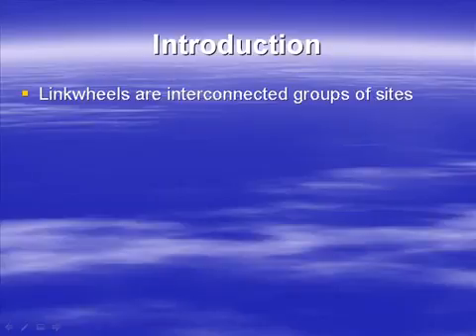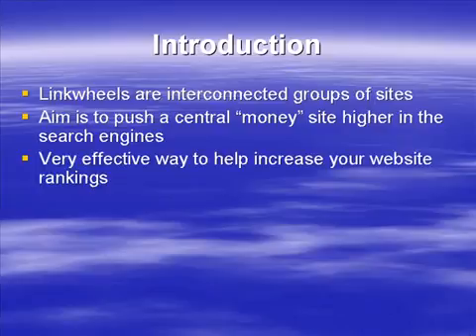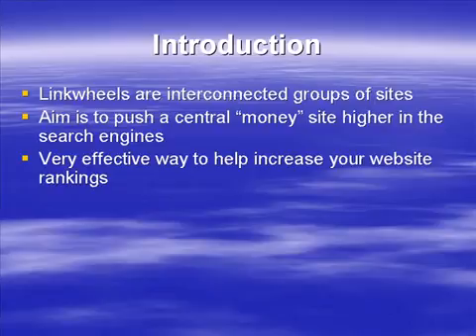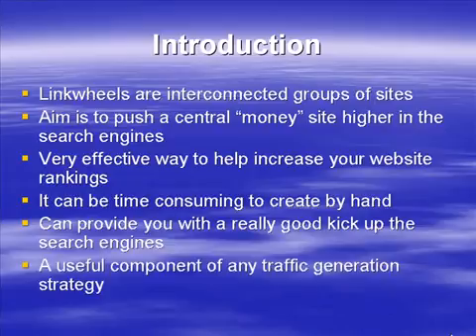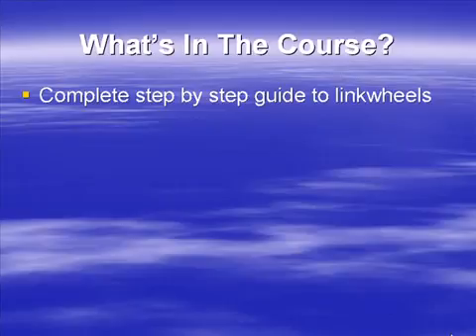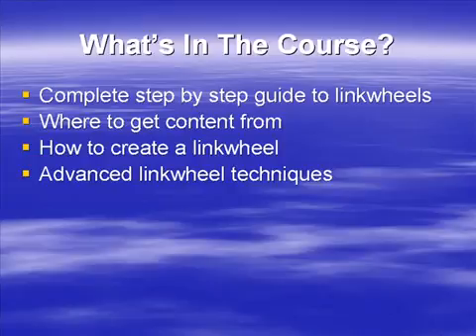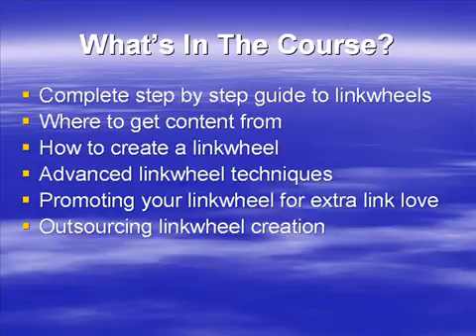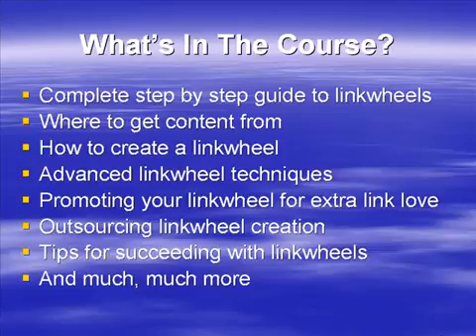How To Get Traffic To your Website and Improve your Ranking_Introduction.flv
How To Dominate The Search Engine Results While Boosting Your Traffic & Income With This Step By Step Let's face it, the number one prob...